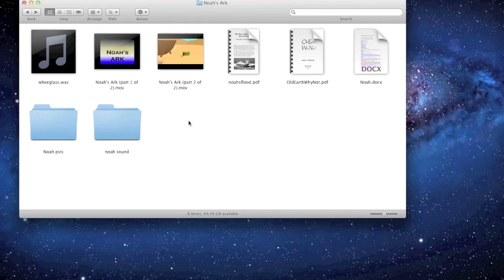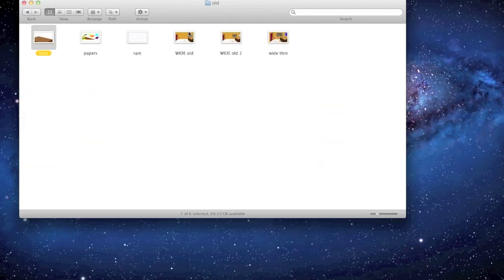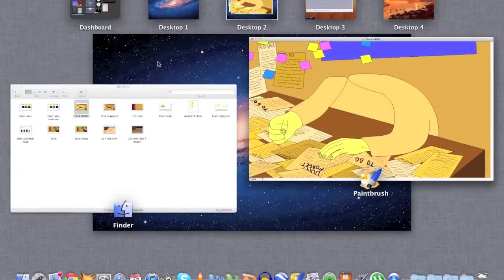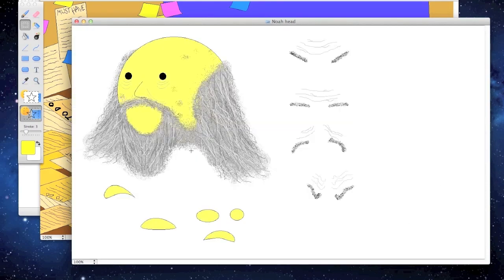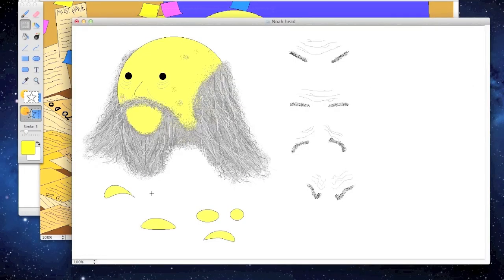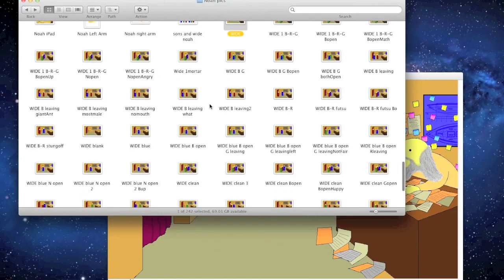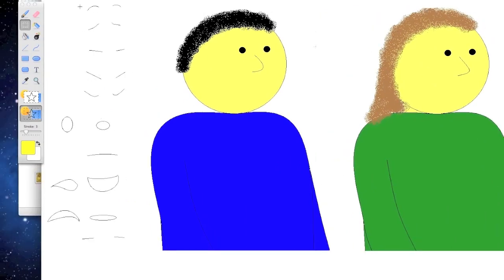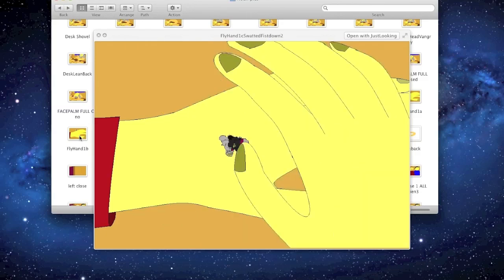How NonStampCollector movies are made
Here's a behind-the-scenes look at how I make my movies, focussed on Noah's Ark. As you'll see, I've developed a bunch of tricks and techniques to make it easier for myself. When I'm on the job - I do all this at super-speed.
Did I forget to mention ??? I put it all together in iMovie. When I had a PC I used Movie Maker - (and actually preferred it to iMovie).
This vid itself was made by recording the screen with QuickTime and the audio in Audacity and syncing them up in iMovie.

That's me making a mess in GarageBand in the background.